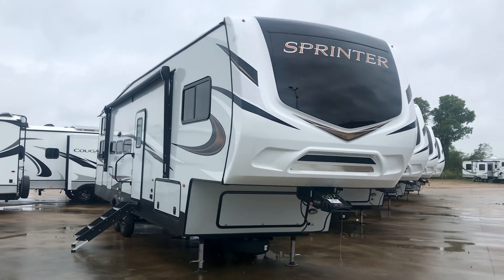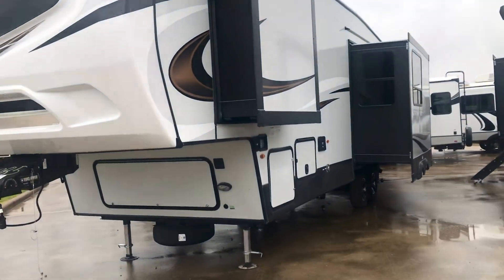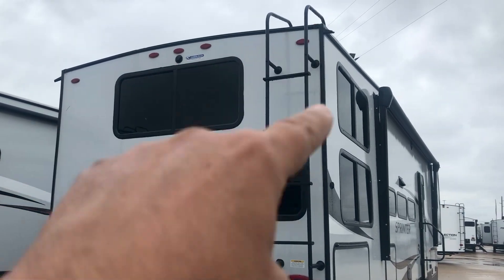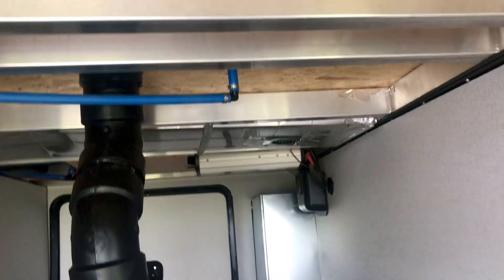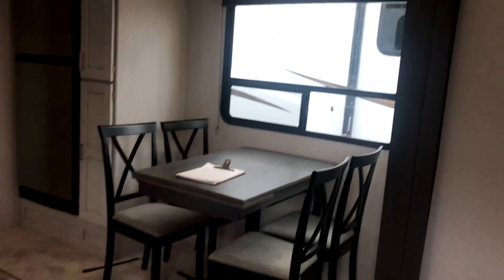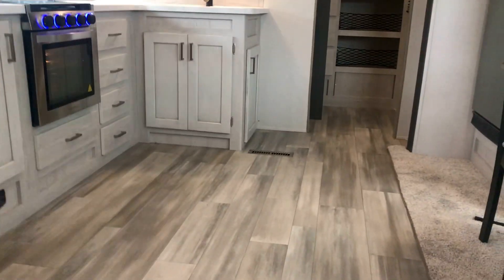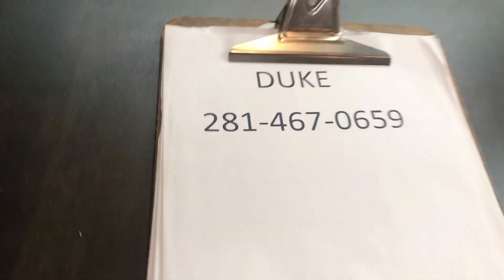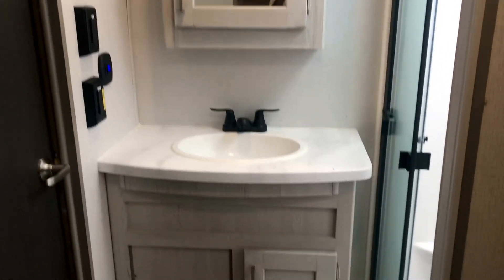New Floor Plan! 2023 Keystone Sprinter 31TB 5th Wheel - Triple Bunks - Solar - Lithium